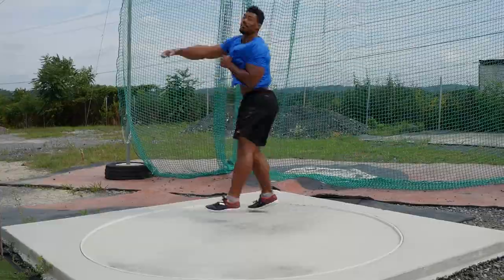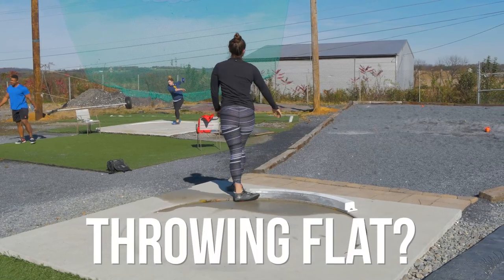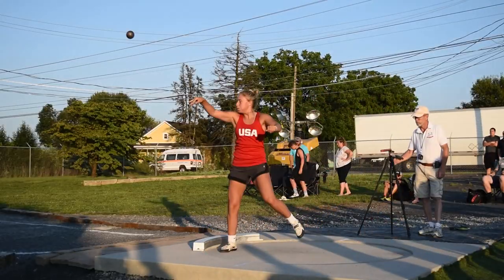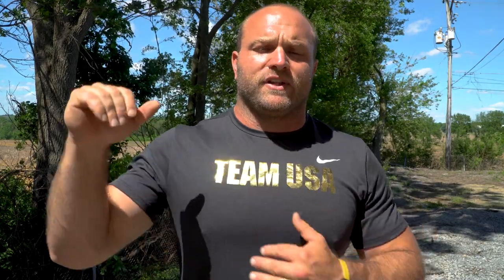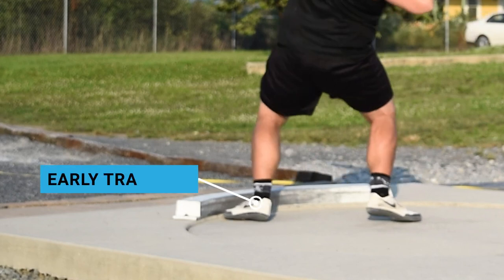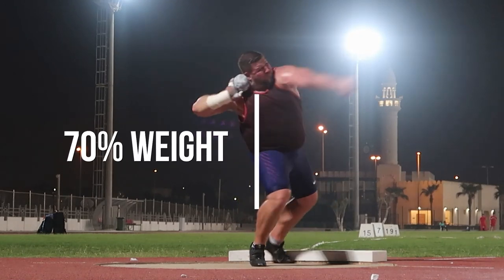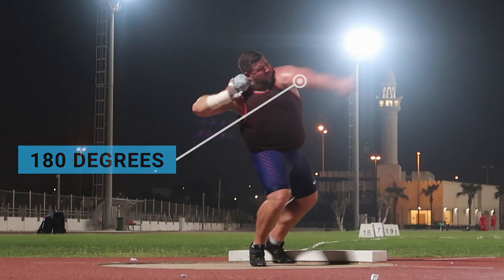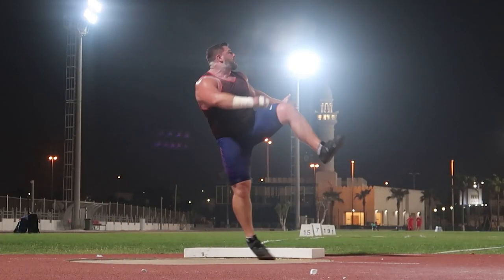Shot Put Flying Flat? | Fix It Using These Tips!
Feel like your shot put is flying too flat and doesn't have enough height? We're here to help! Find out how you can fix your shot put from flying flat by using these tips!

Want to know what it takes to truly be elite in the sport of throwing? Find out in our latest publication: The Throwers Assessment